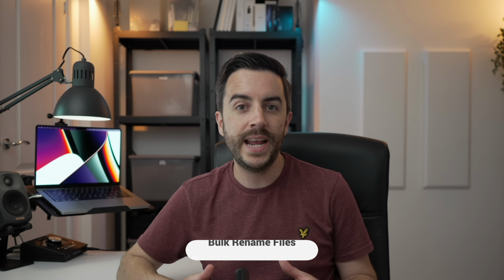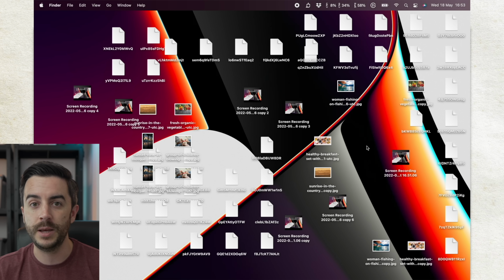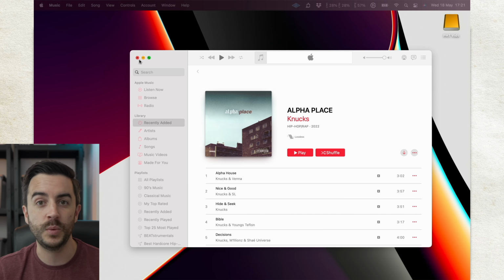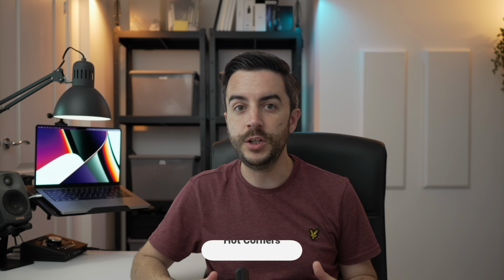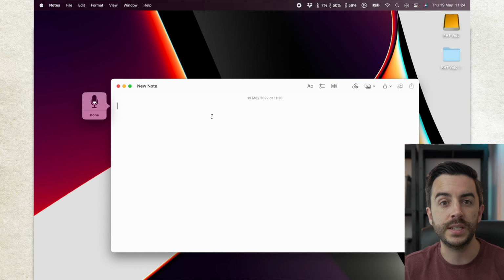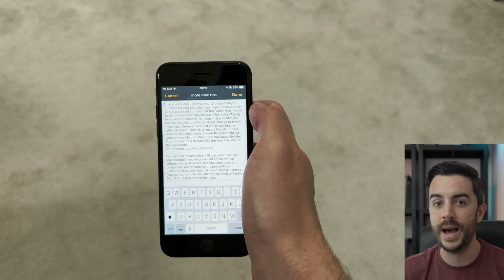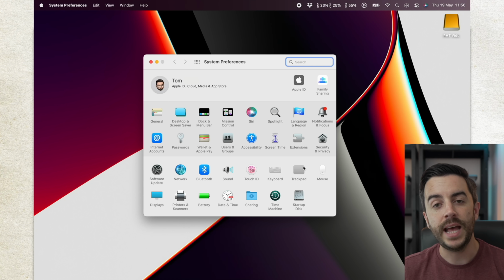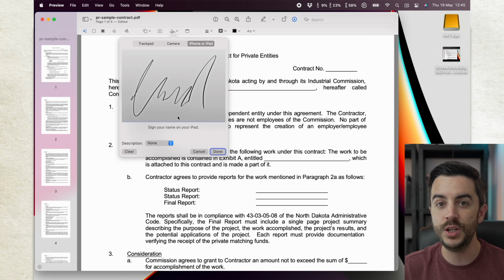You'll wish you knew these Mac Tips YEARS ago!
This is my second video showing you 10 Mac Tips that you might not already know!

Chapters;
0:00 - Intro
0:33 - Bulk Rename Files
1:29 - Stacks
2:16 - Tags
2:57 - Traffic Lights
4:14 - Hot Corners
5:04 - Dictation
5:52 - Copy and Paste across devices
7:01 - More Fingerprints
7:31 - Tap to Click
8:17 - Sign PDFs
9:23 - End